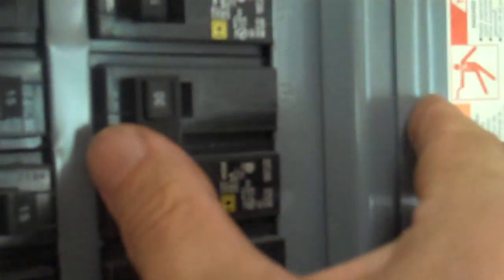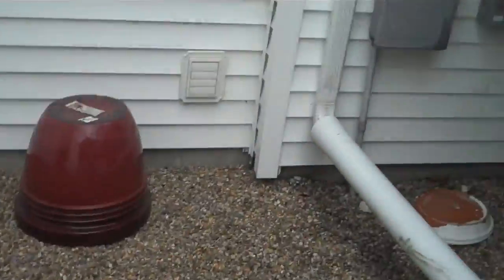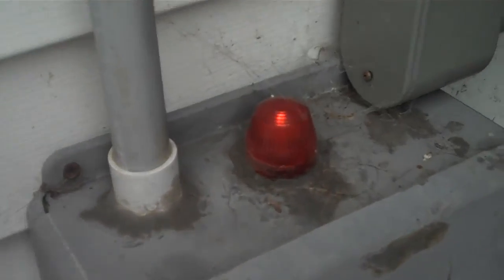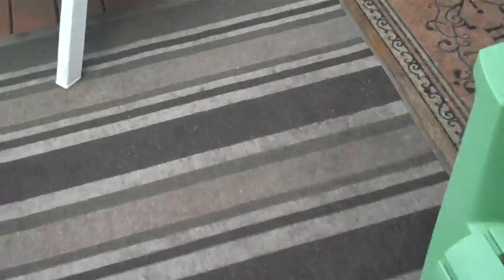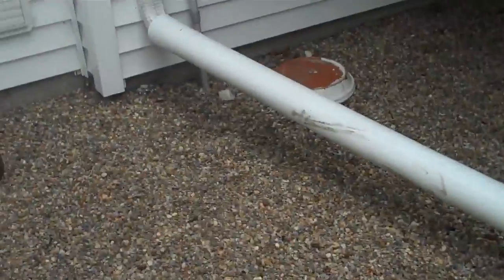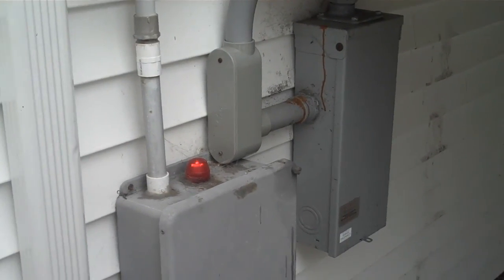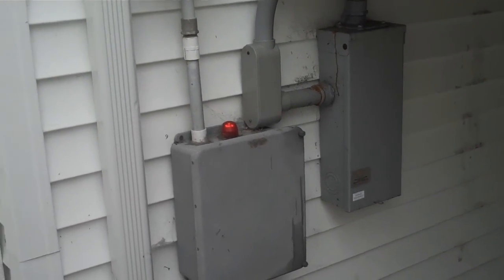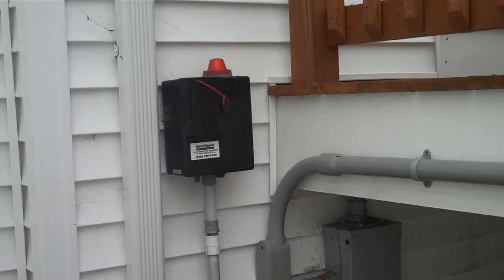Grinder Pump alarm test on oldest system to date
Diane Gray's grinder pump was installed in 1998 and is the oldest system that I have run an alarm test on. Diane has a sink in her basement which will overflow at a level which is still about 1 foot below the overflow tube on her grinder pump. This means her basement is susceptible to a backup and it is important for her to know that her alarm system is working properly.